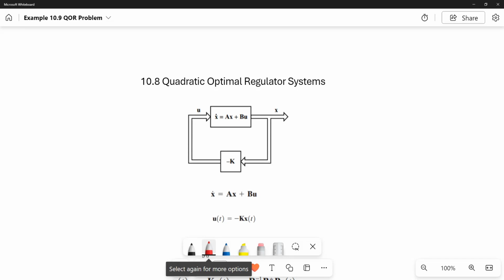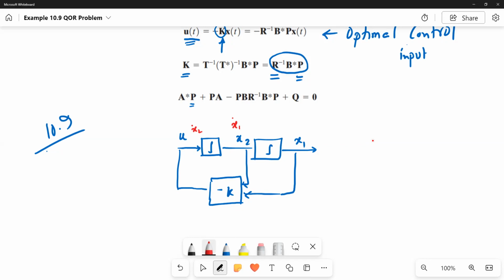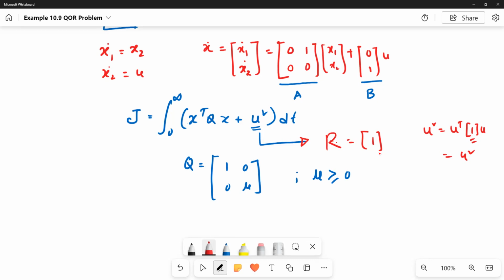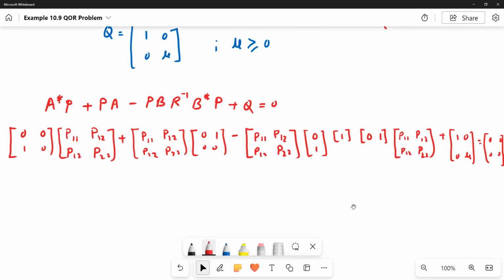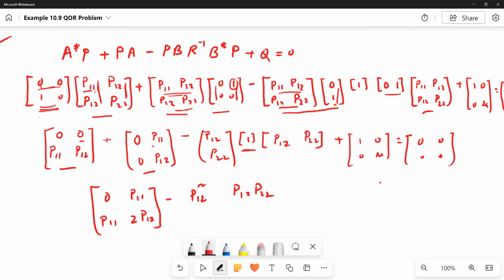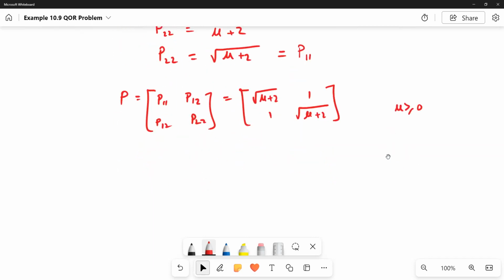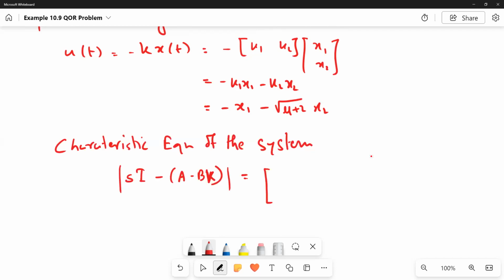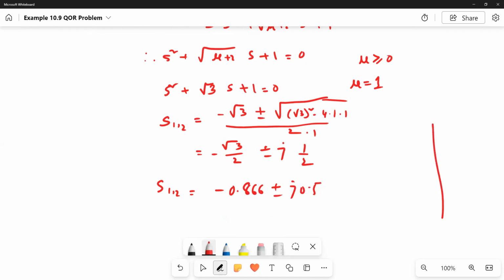Example of Quadratic Optimal Regulator Problem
Example 10.9 (Modern Control Engineering - K. Ogata)
How to Solve a Quadratic Optimal Regulator Problem